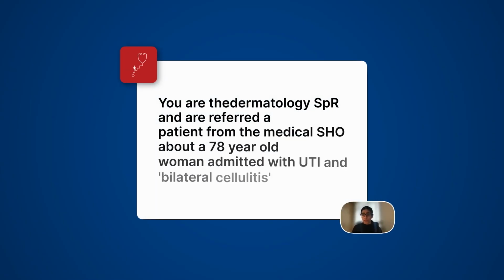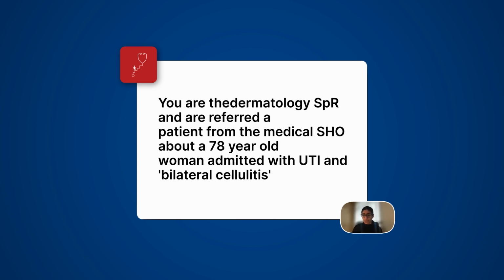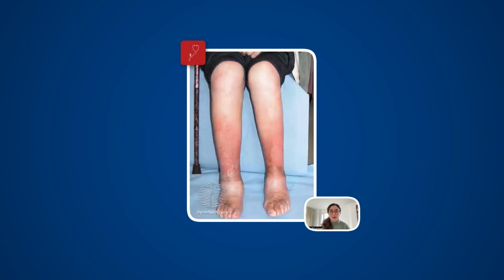OptimiseDerm- ST3 Dermatology Interview Taster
A few clips from just a few of the incredible resources we have created to help you achieve Medical Interview success.

At OptimiseInterviews- all of our Courses is designed by Specialty Registrars who have recently been through your process. Your Faculty and Specialty Lead will put you through your paces with a true to life mock circuit and you'll get personalised feedback too.

Check out the extensive range of videos, vignettes and podcasts on offer as well